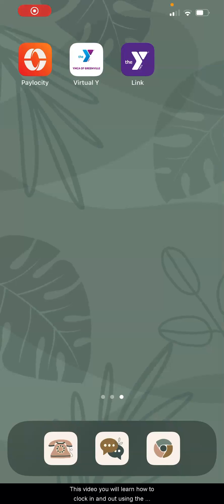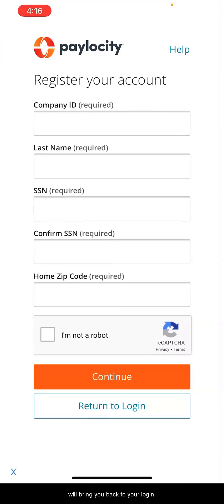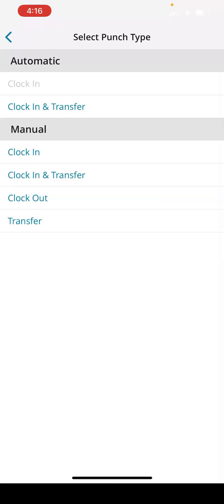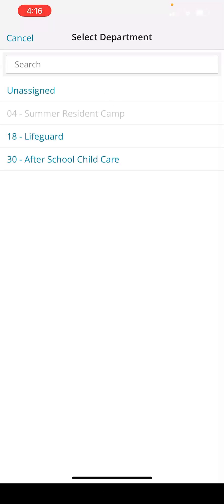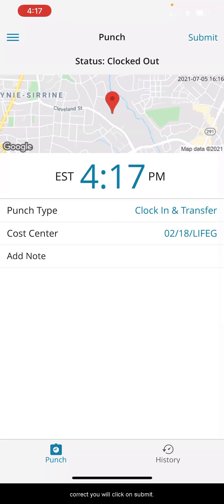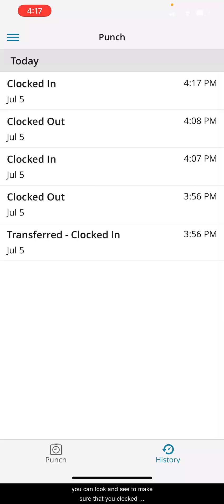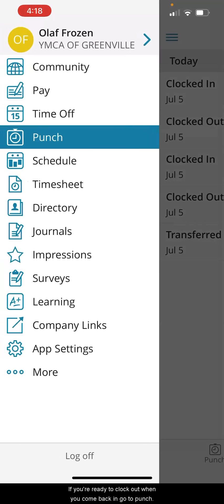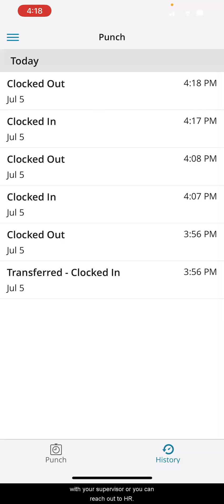How to clock in and out using Paylocity App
This video will provide instructions on how to use the Paylocity App to clock in and out of the various Branches and Departments for YMCA of Greenville Employees